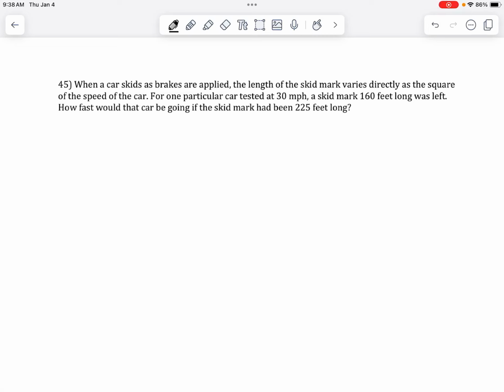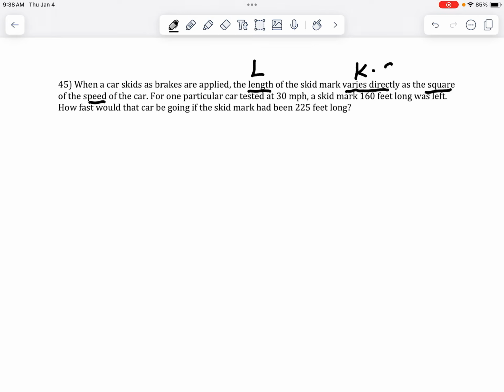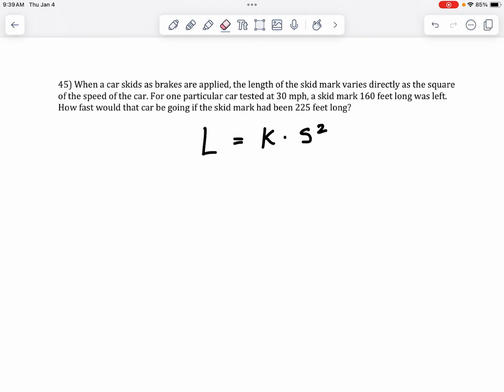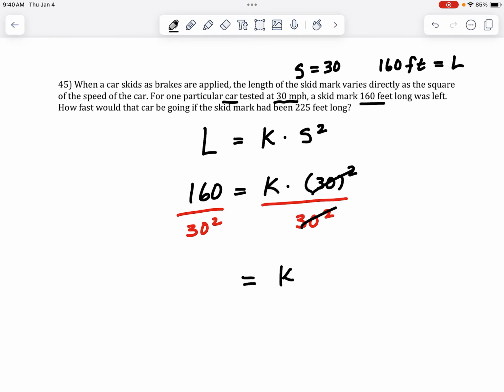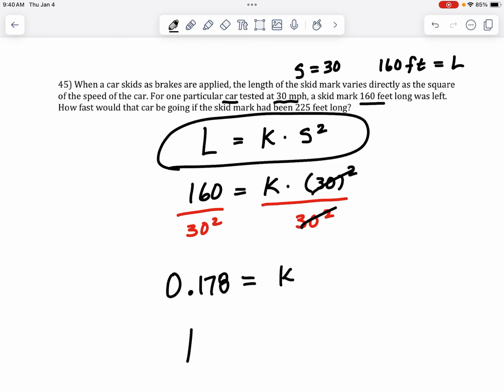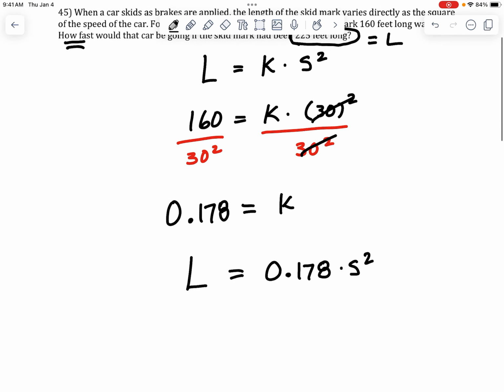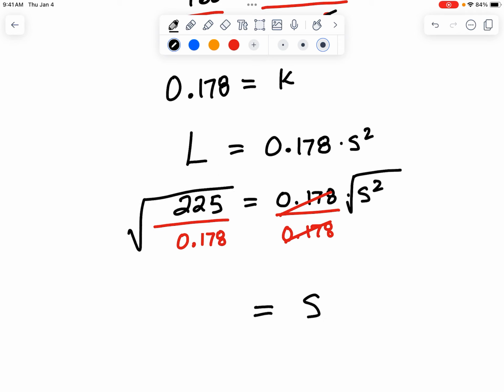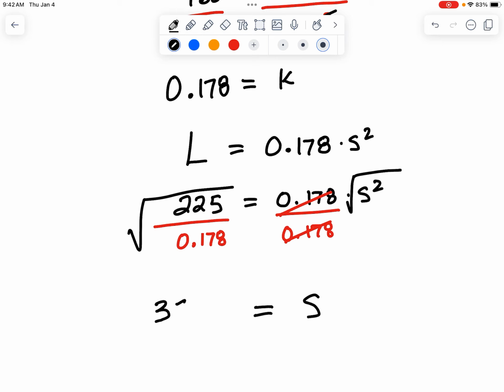Math 25 Podcast 45